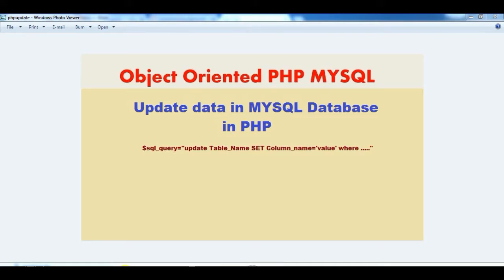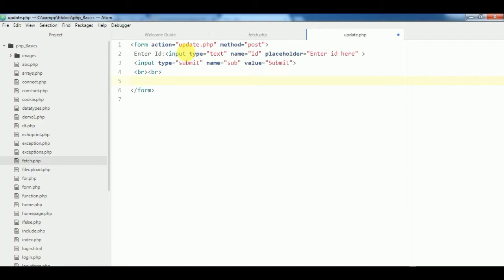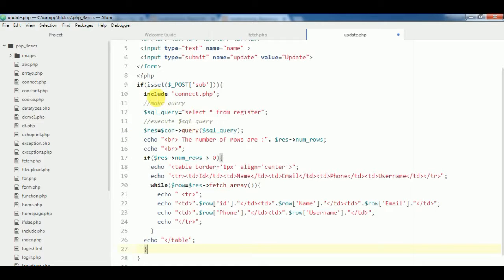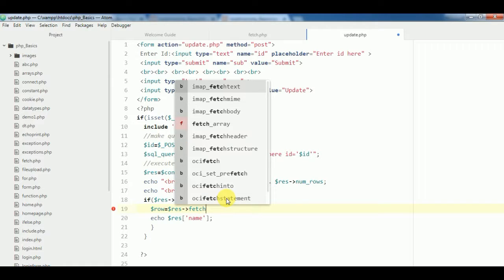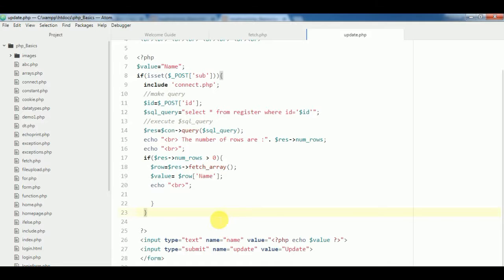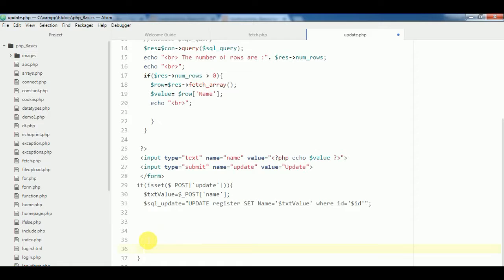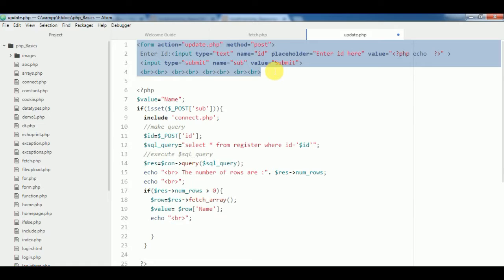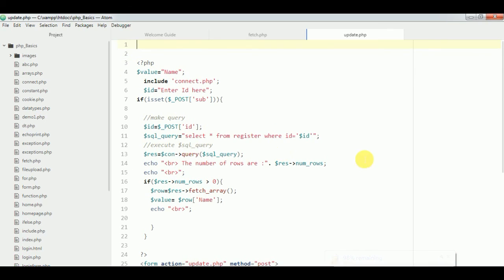PHP MYSQLi TUTORIAL 29 UPDATE data in MYSQL Database in PHP